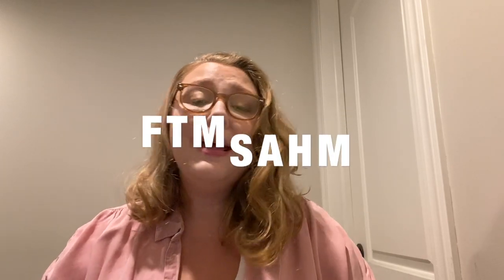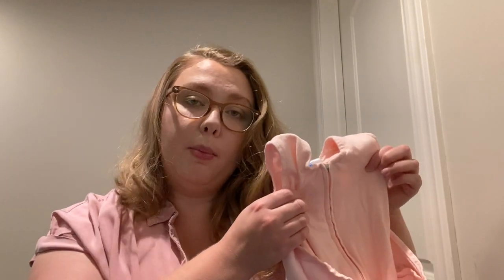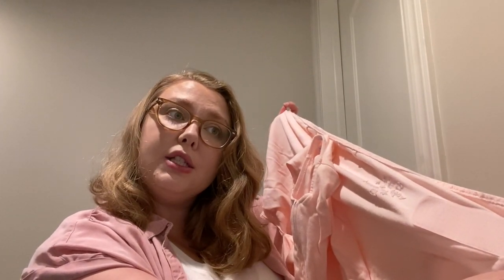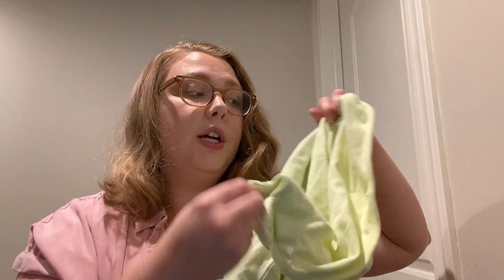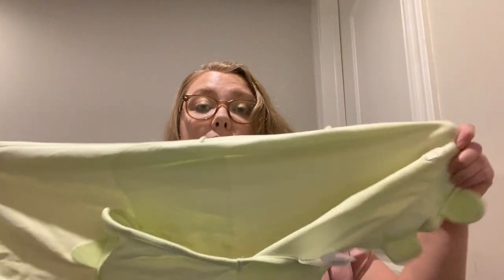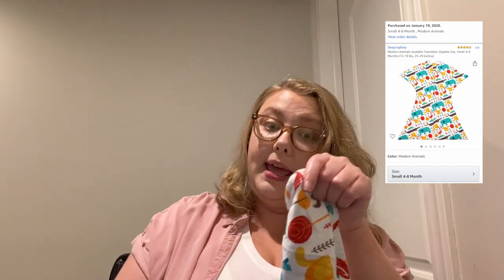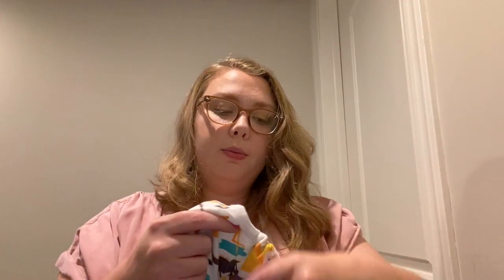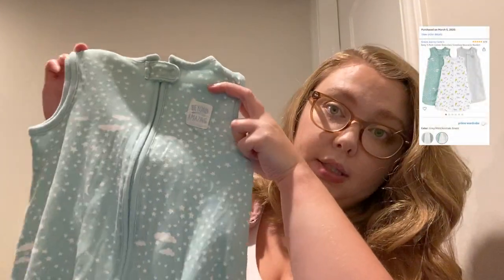BABY SWADDLES / SLEEP SACKS REVIEW [comparing popular brands]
Hi Fam!

I was given Halo swaddle/sleep sacks for my baby at the hospital to promote safe comforting sleep for my baby, but. it had some major cons! This video talks about the 8 swaddles/sleep sacks I used to soothe my baby for the long haul.

xoxo. Stay blessed.